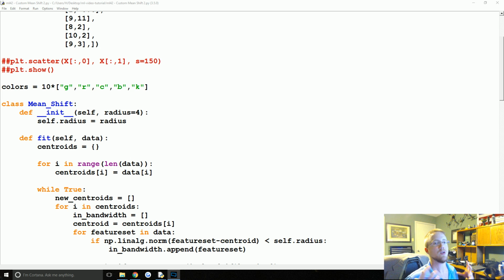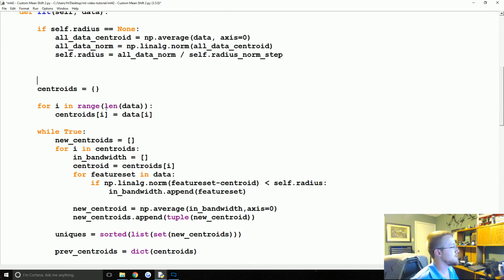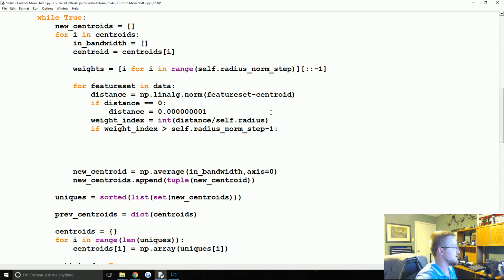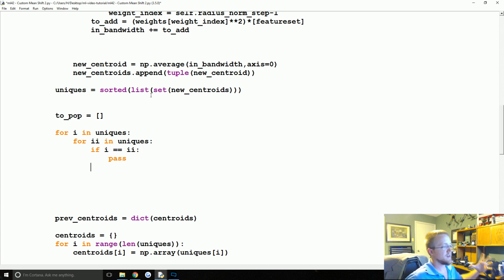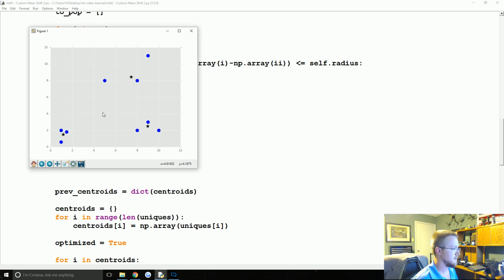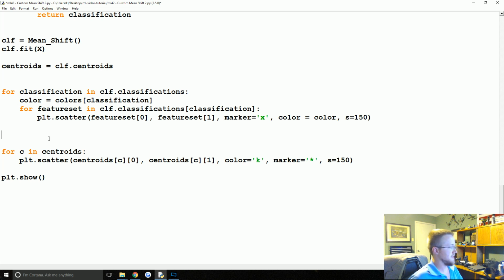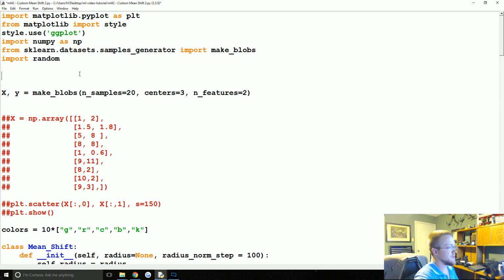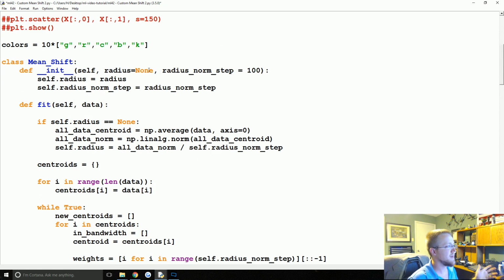Mean Shift Dynamic Bandwidth - Practical Machine Learning Tutorial with Python p.42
In this machine learning tutorial, we cover the idea of a dynamically weighted bandwidth with our Mean Shift clustering algorithm